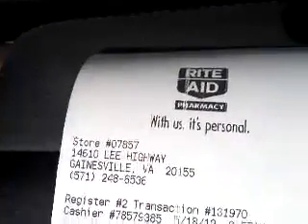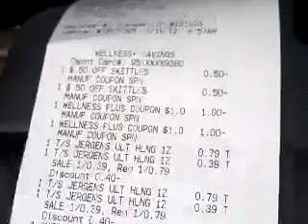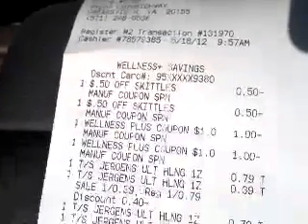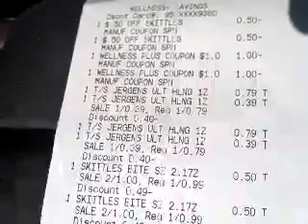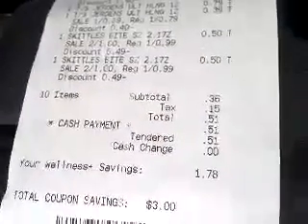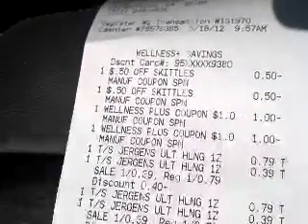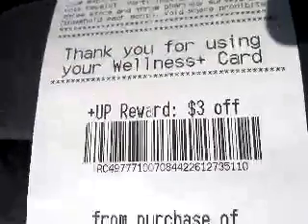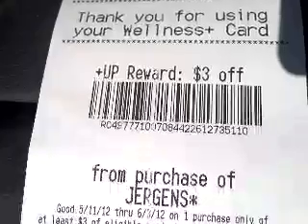Trial Jergans is giving +UP!!!! $3 MM